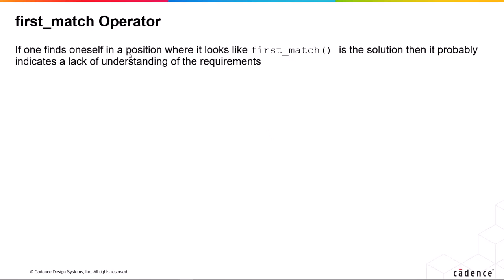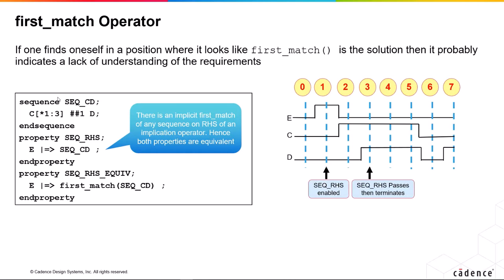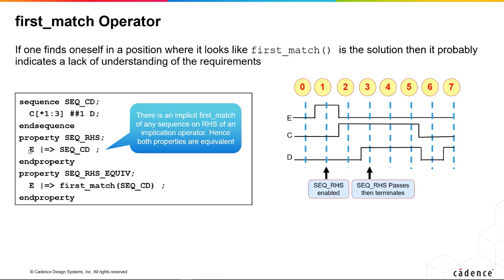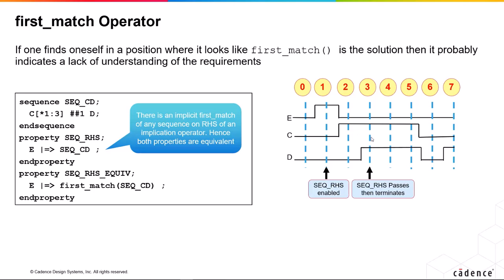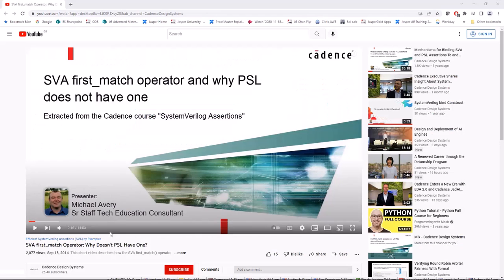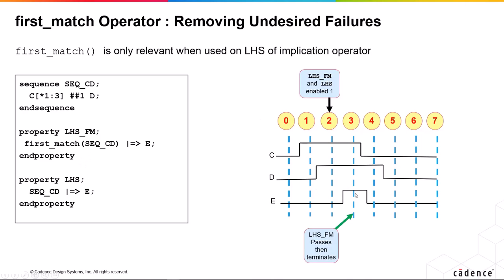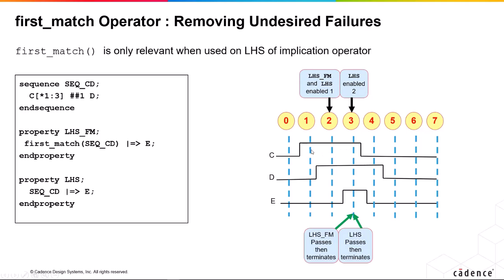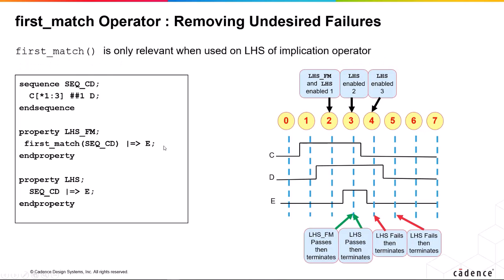SystemVerilog Assertions SVA first match Operator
This video explains the SVA first_match operator and how its use might indicate a lack of understanding of the verification requirements.